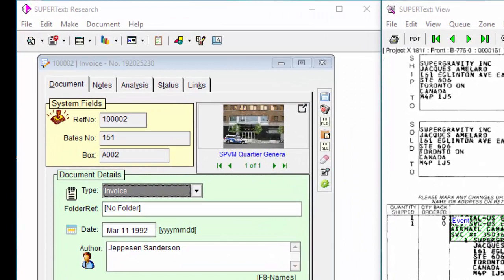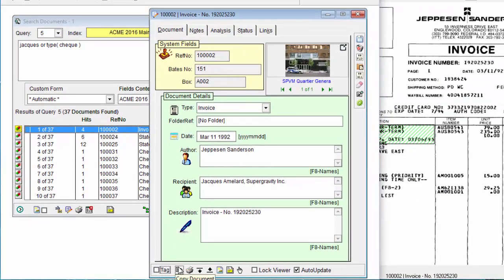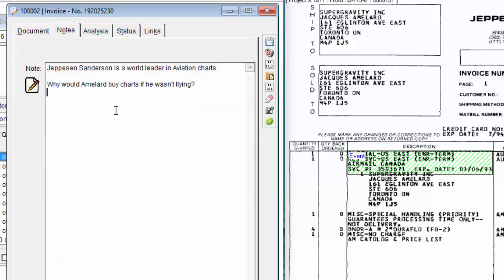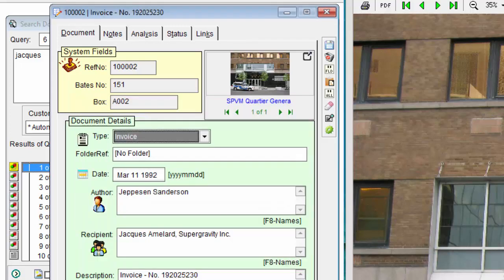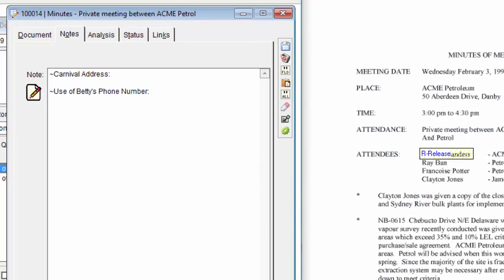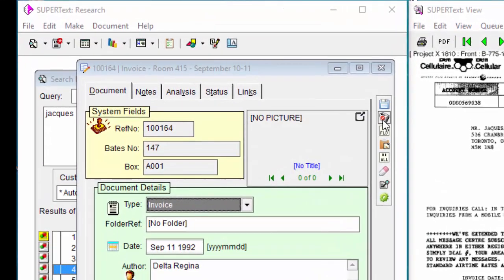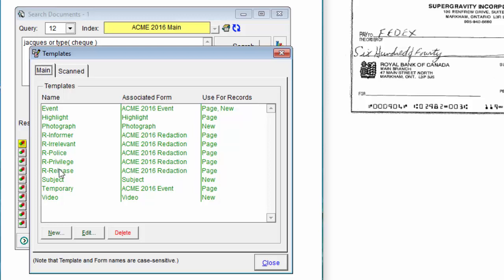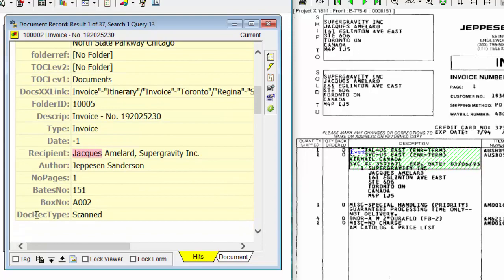Working with Forms in SUPERText 7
Learn how to use and work in SUPERText Forms.  What are forms and where are they used? This video covers SUPERText Forms for Document Records, Page Records, New Document Records, Tables and Key Lookup Tables. Learn how to work with Forms in Search Results, Tables of Contents and tables. See the various types of objects used in SUPERText forms including drop-down lists, linked names and monikers, key lookup values, pictures and hyperlinks. Also learn about quick keyboard shortcuts that can save you a lot of time!